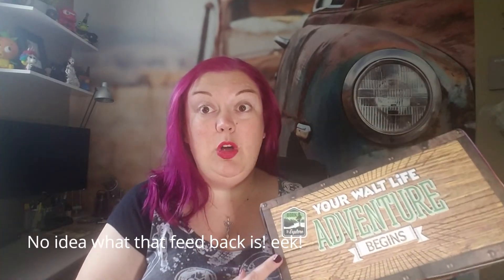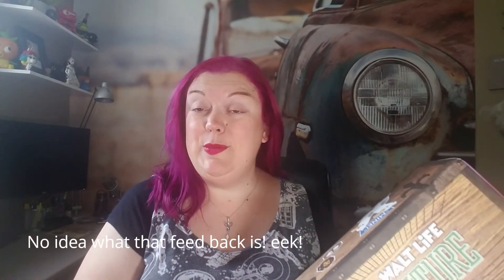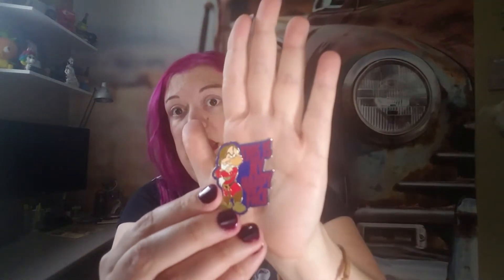Unboxing the July 2019 Walt Life Subscription Box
We just got our July 2019 Walt Life Subscription box! And we're sharing what's inside as we unbox it. This is the 18+ Princess subscription box that is filled with Disney goodies and there is no clue to what the theme is every month!

Here's an honest review of the Walt Life subscription box!

Are you a major fan of Disney like we are? We loved the Walt Life box they sent us to review so we've gotten another to try it out. Choose the type of box by age, gender (if you want) and type of box! You will get a custom box just for you and you will be surprised by what you find inside. From the box design to the blind bags inside- they take every detail to heart! Subscriptions start as low as $8!

Save 5% on your first box using code: WALTLIFE

Week99er / YT
18530 Mack Ave #460